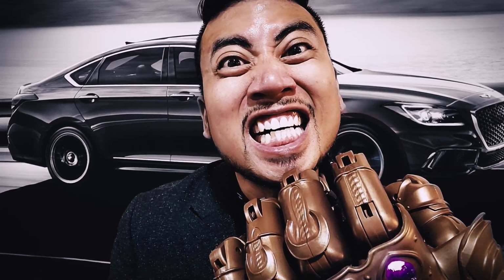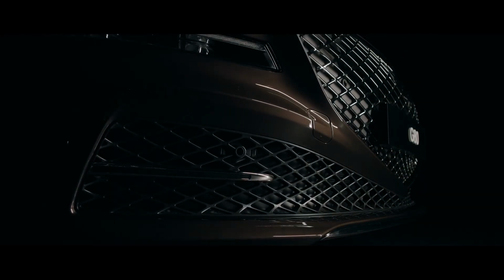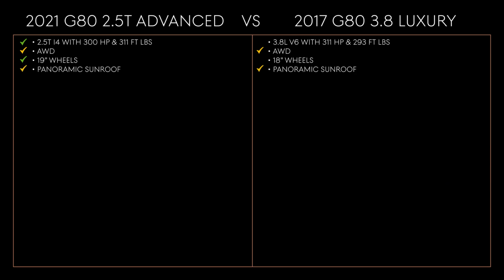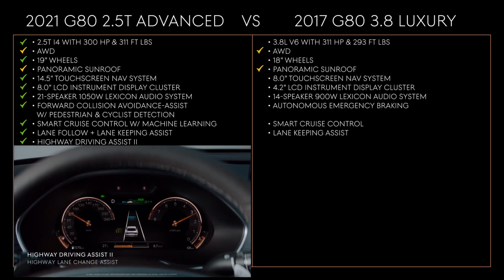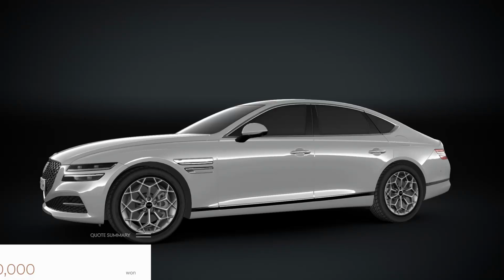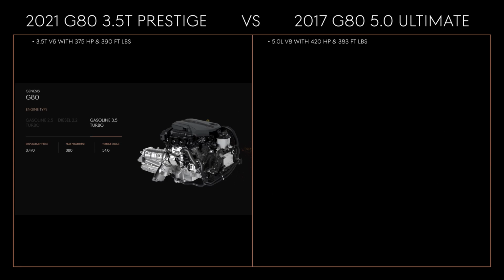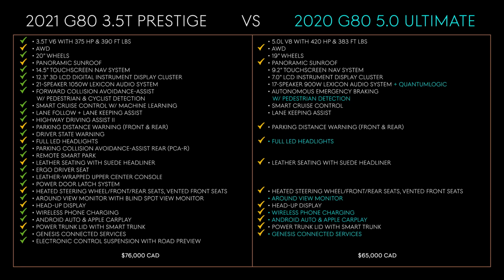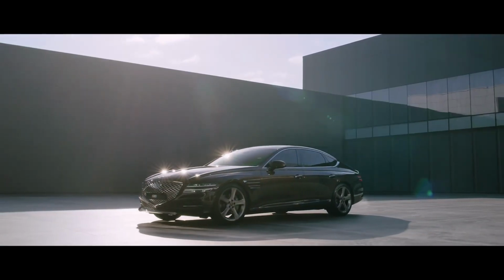Is the 2021 Genesis G80 worth it? Or should you just buy German?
Is the 2021 Genesis G80 worth the money compared to the Germans or even compared to the old G80? Here's my thoughts. Click Show More to check out specific parts of the video.

The 2021 Genesis G80 will be here in Canada in just a couple months! Have you pre-ordered a G80, considered a G80, or are looking elsewhere? Are you an existing Genesis (Hyundai or G80) owner that prefers the old one over the new, or vice versa?

I'll be checking out the G80 this Fall so I'll be posting more videos of the G80 and other Genesis vehicles in the future.

0:00:00 - Title
0:00:41 - And the price is...
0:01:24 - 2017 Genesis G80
0:03:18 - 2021 G80 2.5T Advanced vs. 2017 G80 3.8 Luxury
0:04:24 - Spec Comparison Between 2.5T and 3.8
0:10:14 - Price Difference Between 2.5T and 3.8
0:10:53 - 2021 G80 2.5T Advanced vs. The Germans
0:12:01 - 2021 G80 3.5T Prestige vs. 2017 G80 5.0 Ultimate
0:12:21 - Spec Comparison Between 3.5T and 5.0
0:14:44 - Price Difference Between 3.5T and 5.0
0:15:23 - Is the 2021 Genesis G80 worth the money?
0:15:53 - Compared to the Germans?
0:16:34 - Final Thoughts and Conclusion

My name is Nobility and I like to talk about stuff I like such as luxury cars, Nerf blasters, mechanical keyboards, bidets, etc. If you like stuff like that or if you are a human being that breathes air, subscribe so you can check out some cool content!